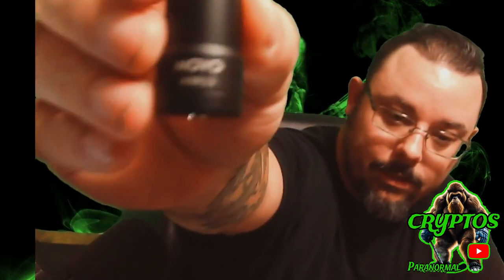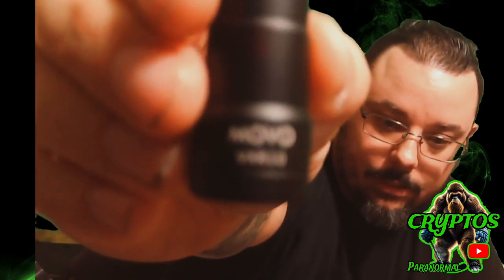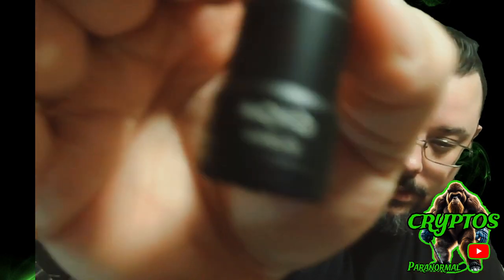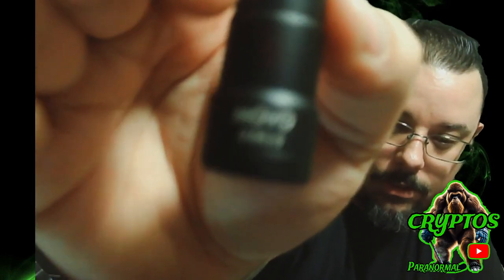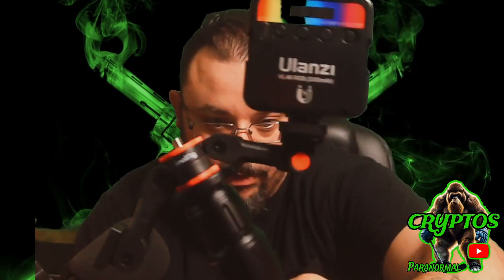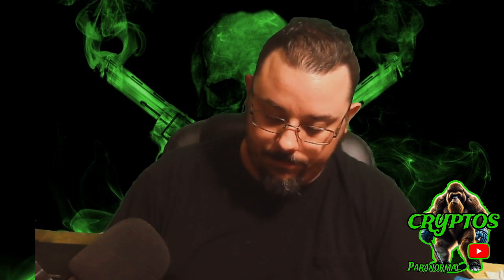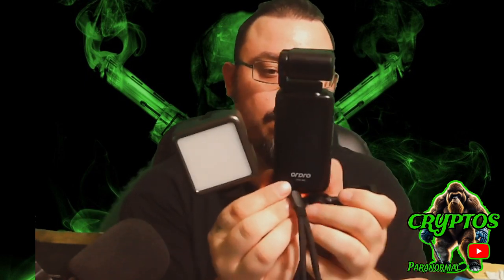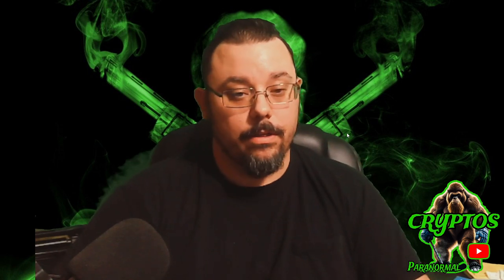Ordro M3 Palmcorder Update Vlog Setup